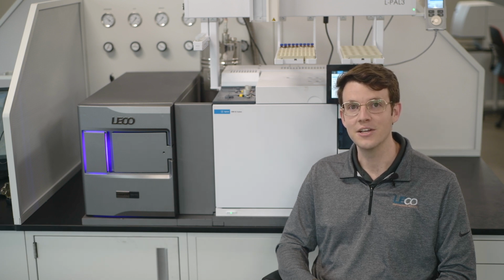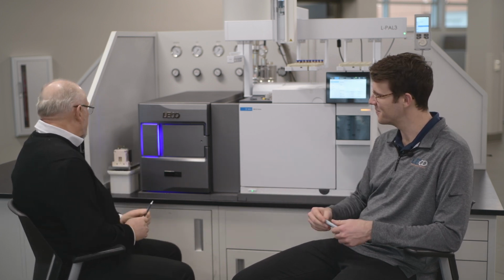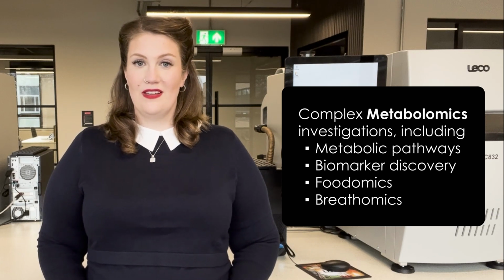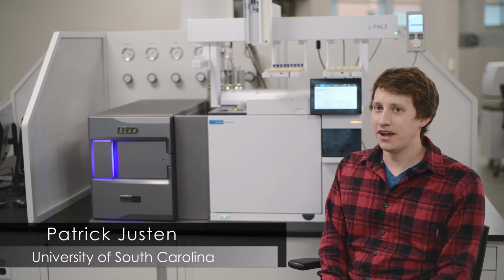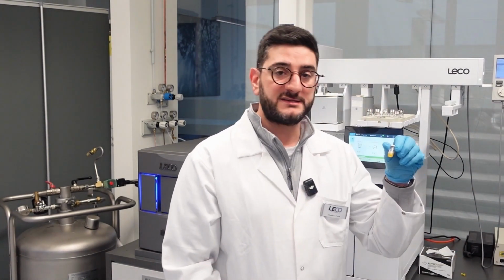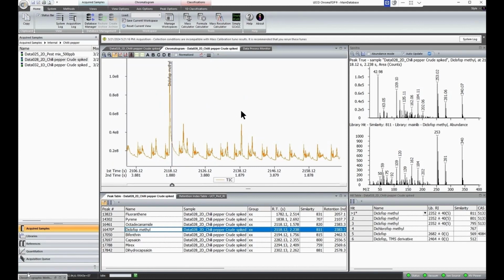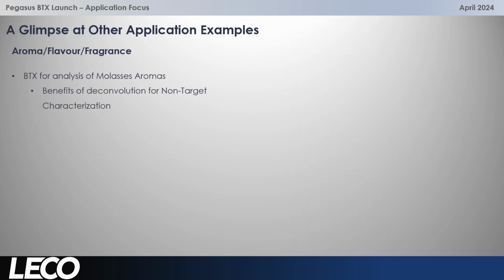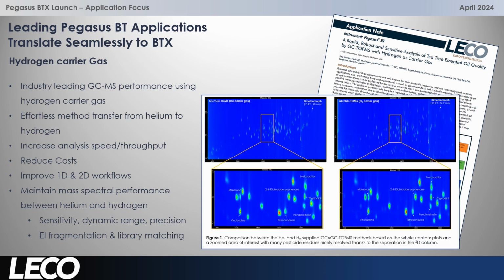Pegasus BTX Introduction Launch Video April2024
We’re proud to present to you the next big thing in GC-MS, the Pegasus BTX! This video will walk you through the key features and functions of our newest Benchtop Mass Spectrometer and take an in-depth look at the technology behind it. You’ll also learn how this new instrument addresses common challenges in analytical testing, its impact on key markets, and hear from industry professionals who have run their own samples on the BTX. Stick around for a brief discussion on applications, or watch the full walkthrough